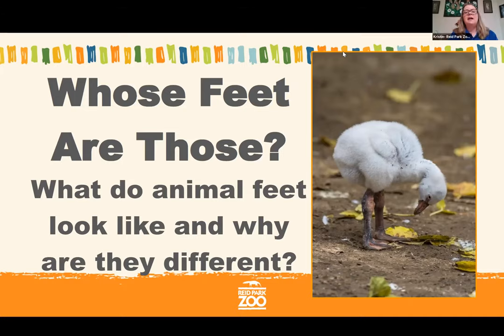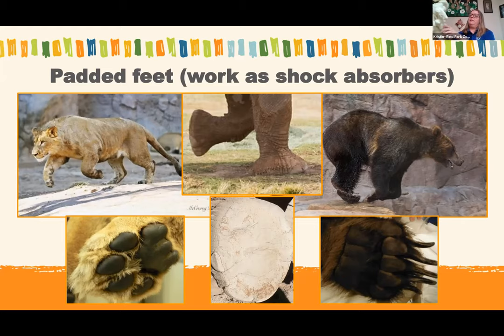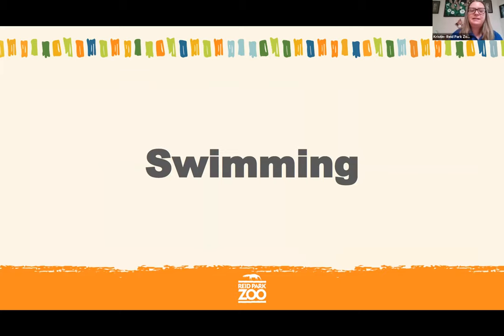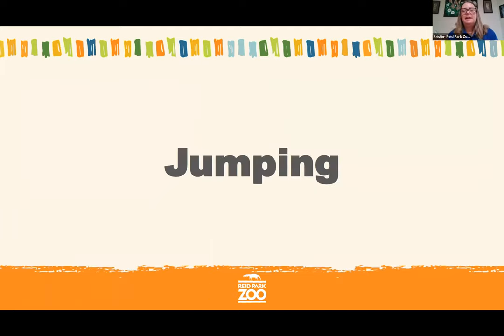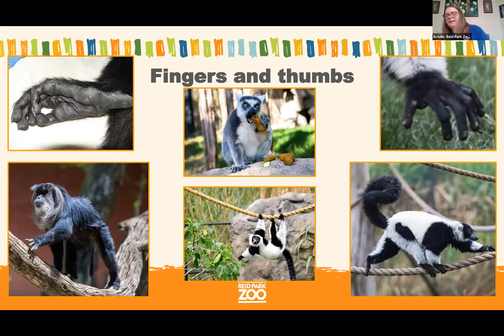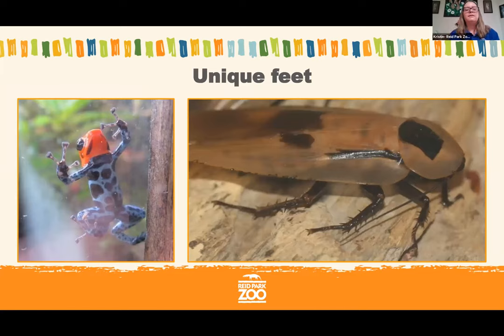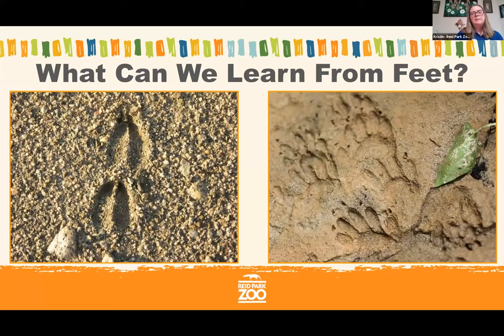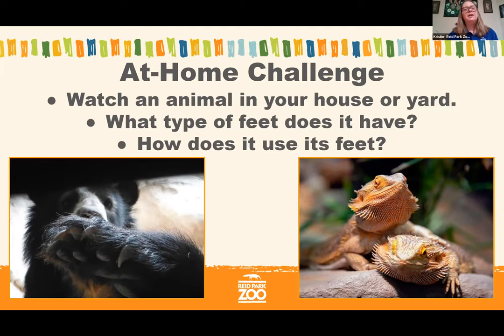Whose Feet Are Those?: Zoo to You Online Class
These free online programs are brought to you by the Reid Park Zoo’s Education Department as a part of our commitment to connect you to wildlife and wild places and to inspire us all to take action for conservation. Donations are greatly appreciated and will help us to continue to provide these programs, especially in this time when Reid Park Zoo has no admission or program revenues